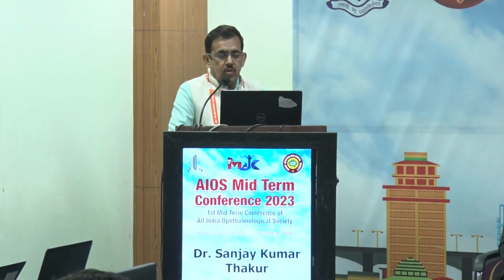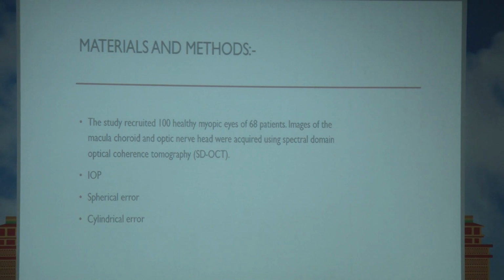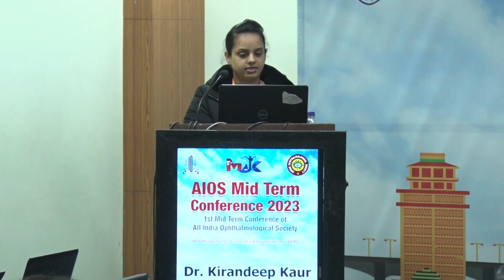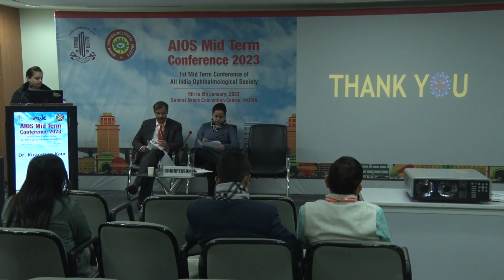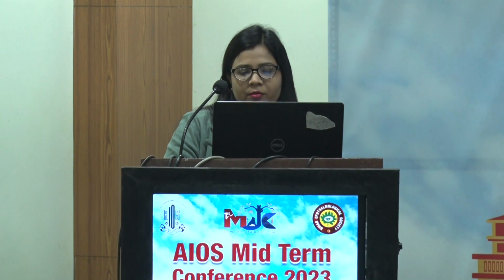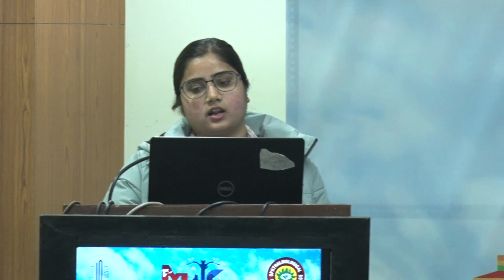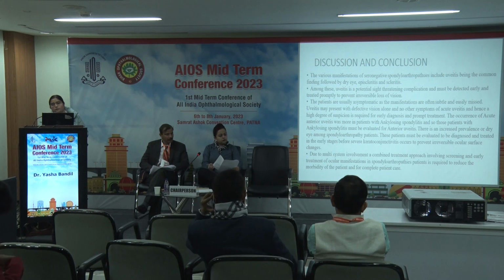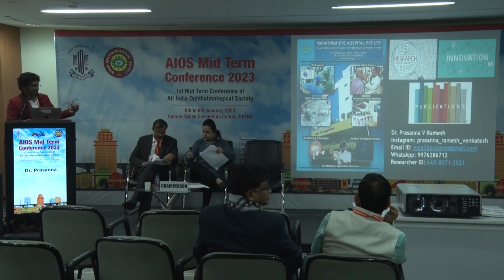AIOCMTC1 2023 - Free Paper Comprehensive Ophthalmology 2